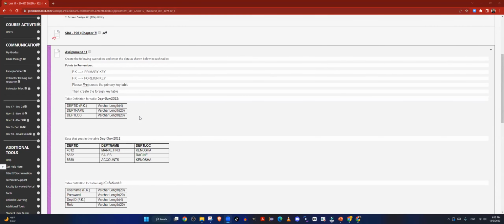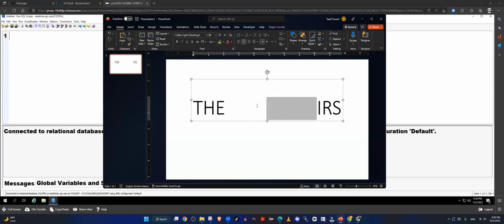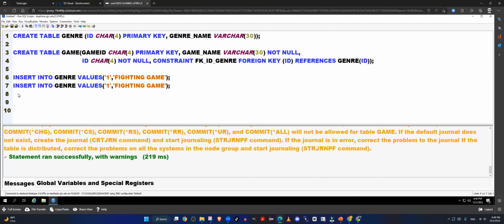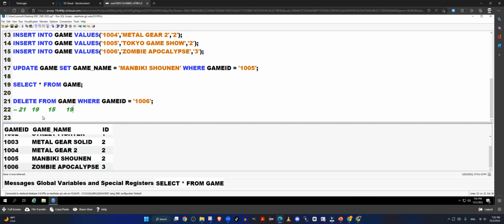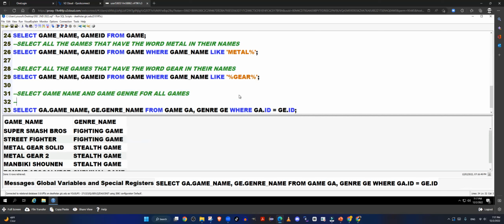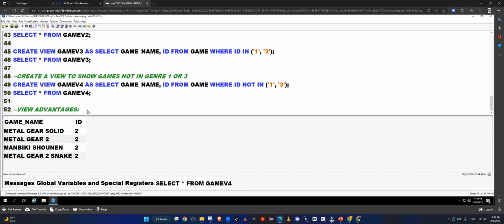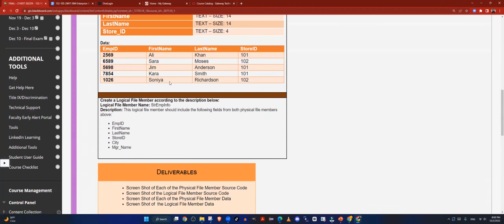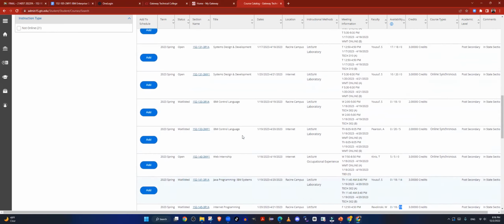IBM Enterprise 12-03 SQL TABLE VIEWS SDA